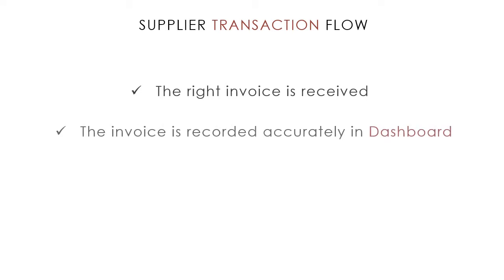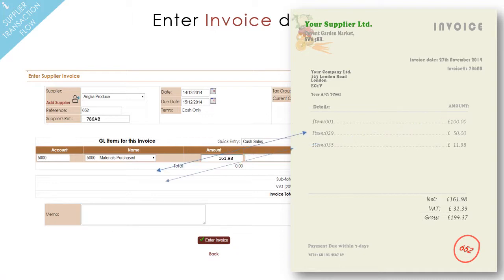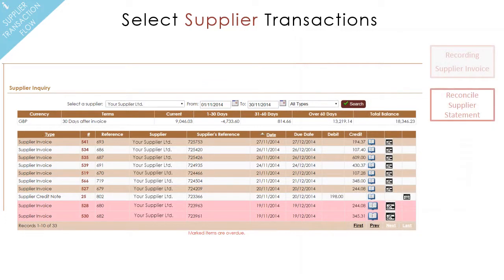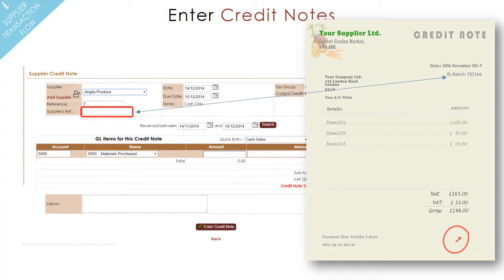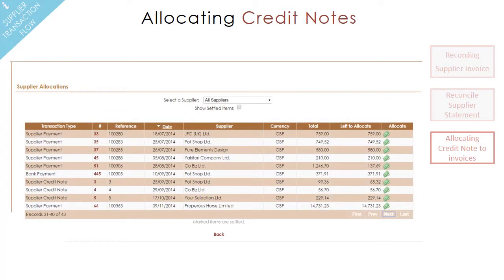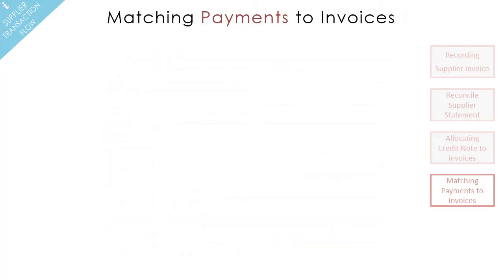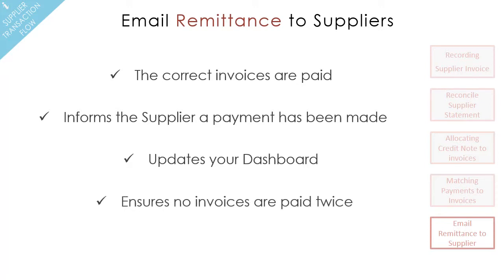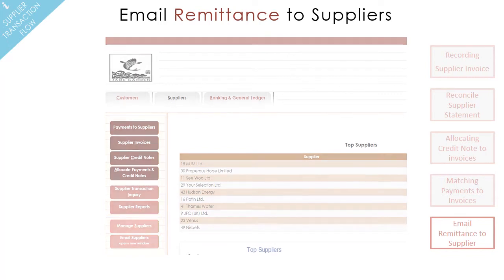SUPPLIER TRANSACTION FLOW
Every year business loose thousands of pounds by not managing their suppliers properly,
Klarmans have developed a 5-step system that will ensure you can keep a secure handle on your suppliers.